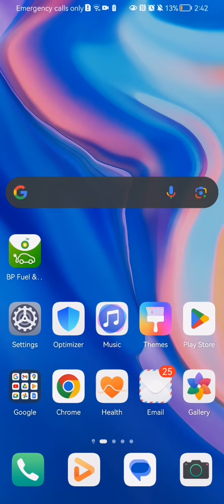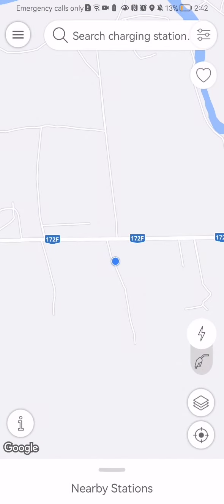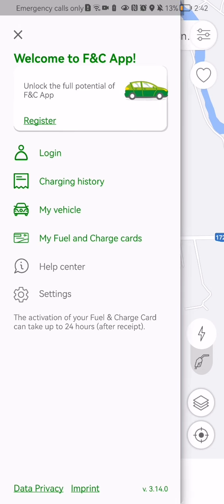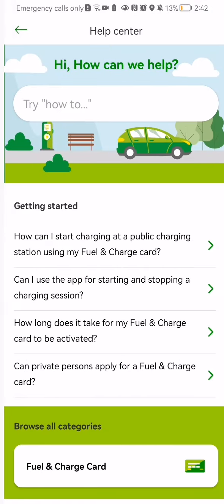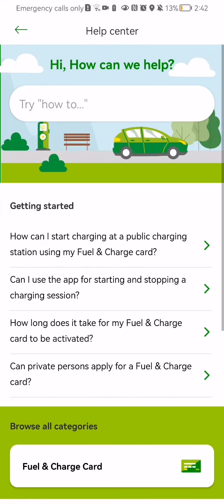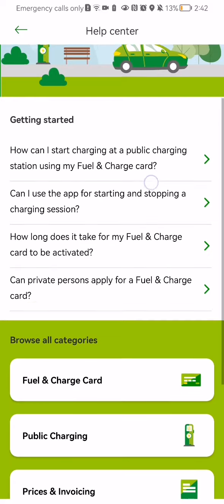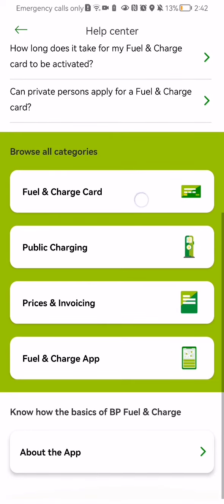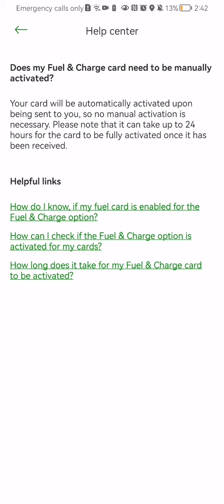How To Find Help On BP Fuel And Charge?